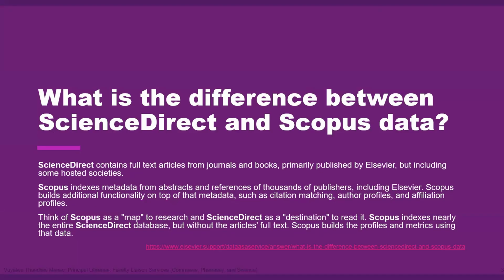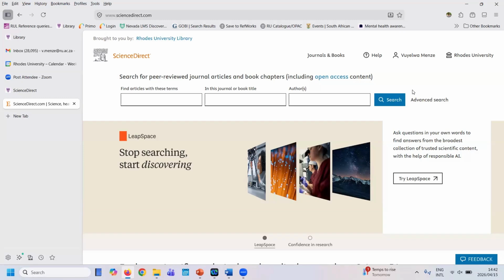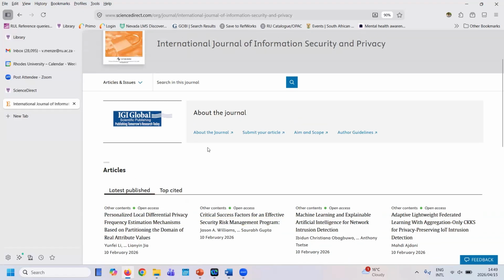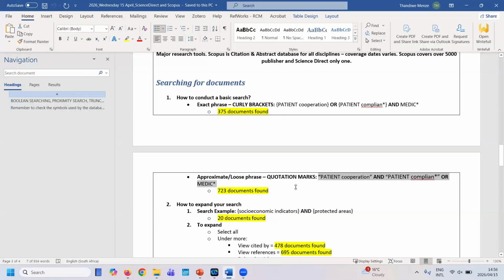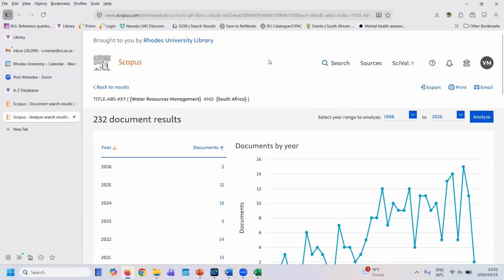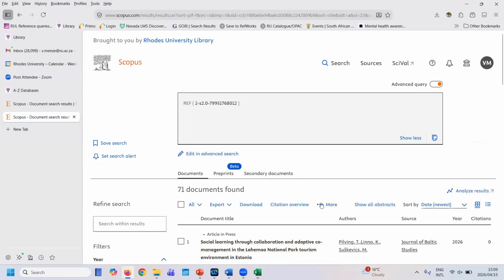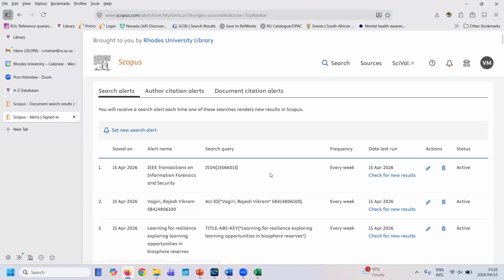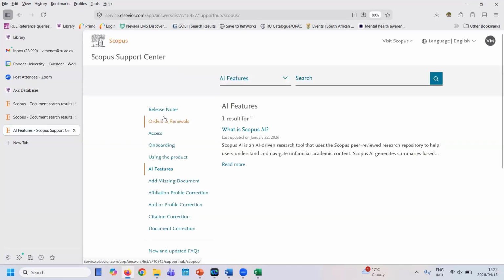[Postgraduate Training 2026] Session 17 - Scopus & Science Direct